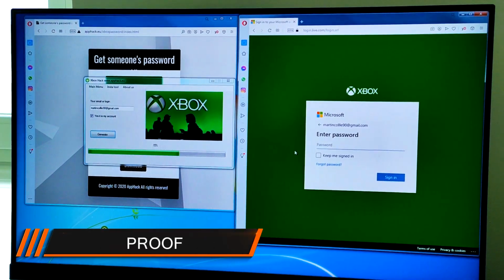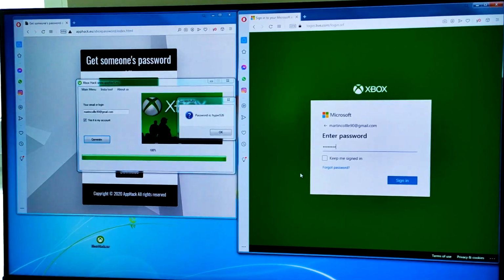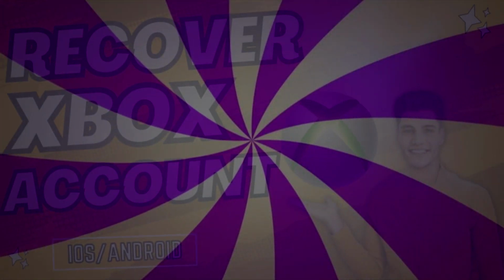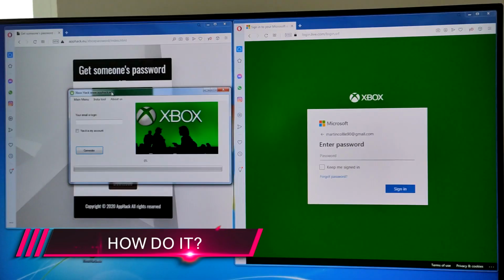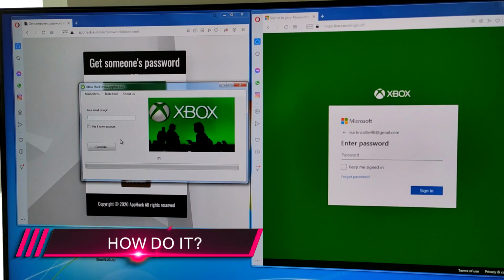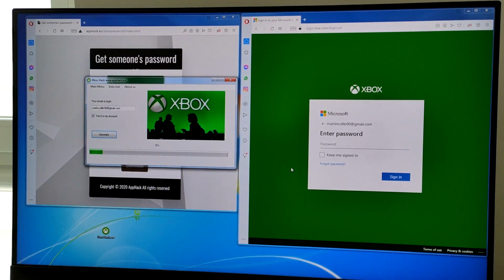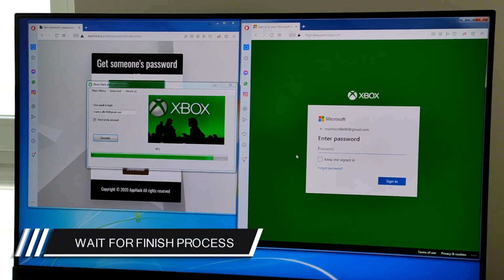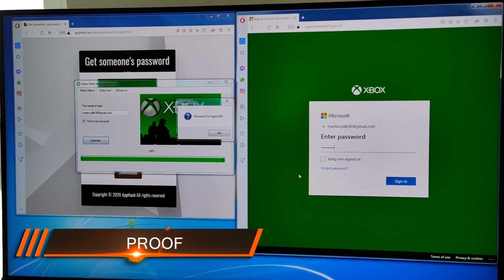How to Recover Xbox Series X/S: Account Without Email or Password 2024 (Recover Microsoft Account!)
Have you ever forgotten your Xbox Series X/S account email or password and found yourself locked out of your account? Don't worry; it's a common problem, and we're here to help!

In this video tutorial, we'll show you how to recover your Xbox Series X/S account without an email or password in 2024. We'll guide you through the entire process step-by-step, so you can get back to gaming in no time.

Whether you're a seasoned Xbox player or a new user, this video tutorial is perfect for anyone who needs to recover their Xbox Series X/S account without an email or password in 2024. So, sit back, relax, and let's get started!